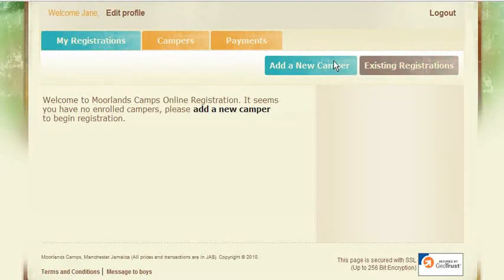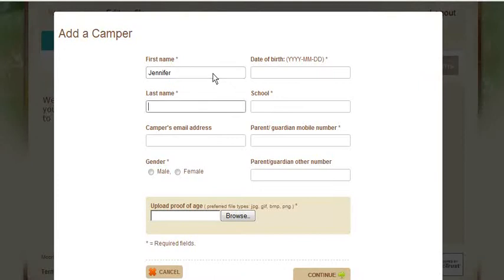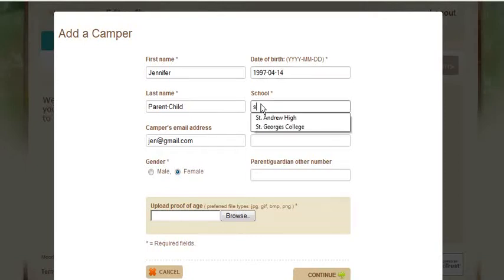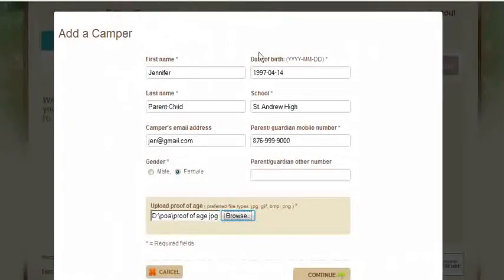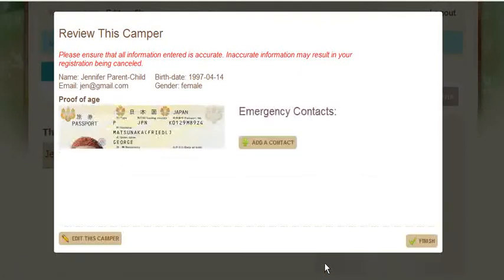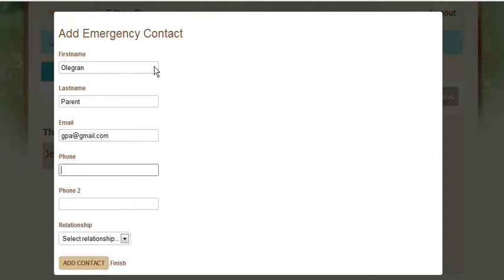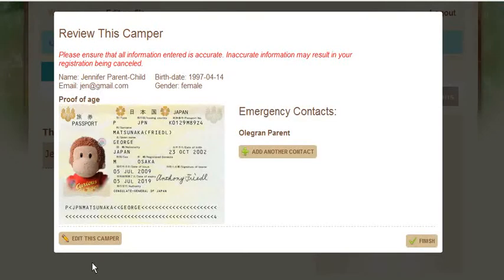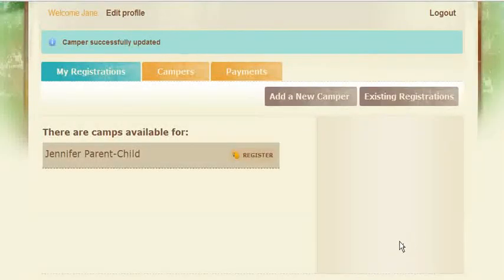Registration Tutorial: Part 2 - Adding a Camper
Part 2 of our Registration Tutorials designed to familiarize you with our online registration application. Part Two, will walk you through adding a new camper to the system.